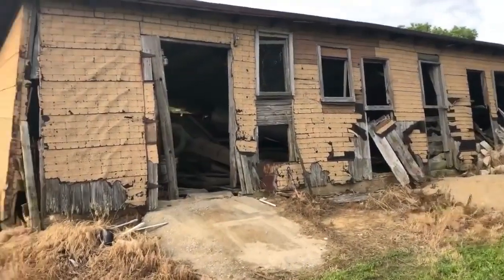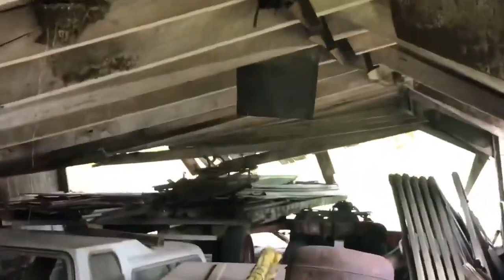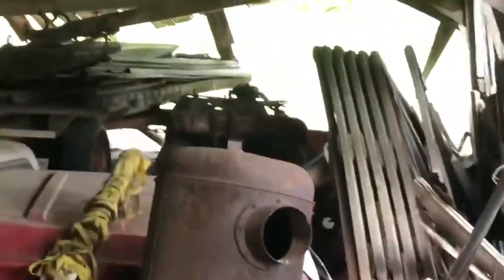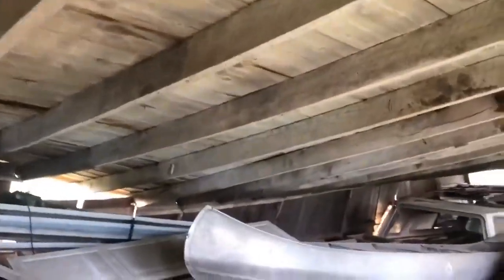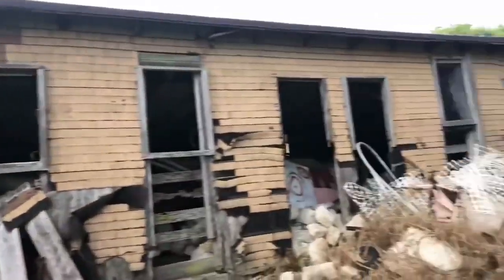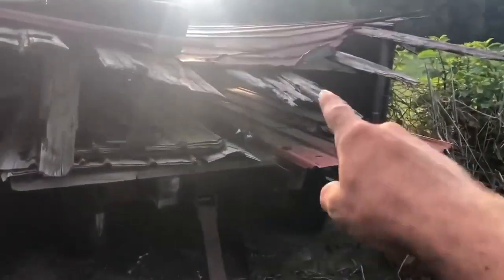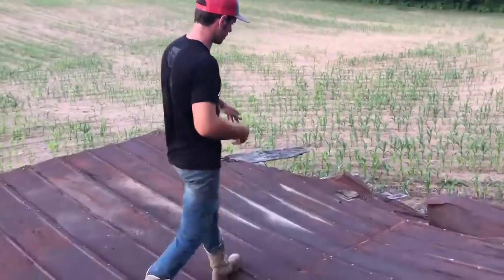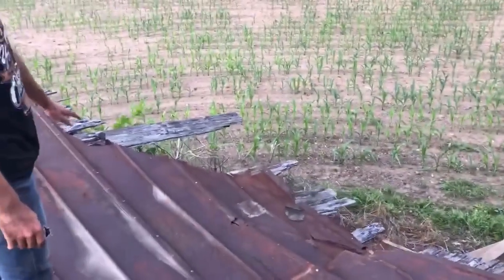Conquering a Barn Roof with My Lifted F350 - Deleted Video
All the deleted videos on channel
whistlindiesel whistlindiesel ferrari whistlindiesel hellcat whistlindiesel g wagon whistlindiesel shorts whistlindiesel deleted video whistlindiesel squatted trucks whistlindiesel helicopter whistlindiesel hilux whistlindiesel tank whistlindiesel bugatti whistlindiesel lamborghini whistlindiesel air mags whistlindiesel audi r8 whistlindiesel any level f350 whistlindiesel accident whistlindiesel arrested whistlindiesel airplane whistlindiesel air dior